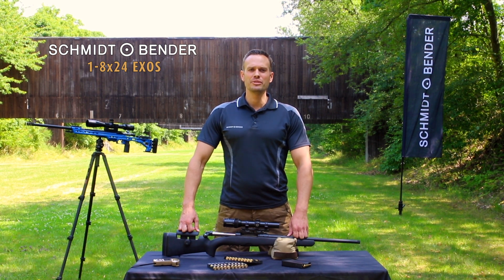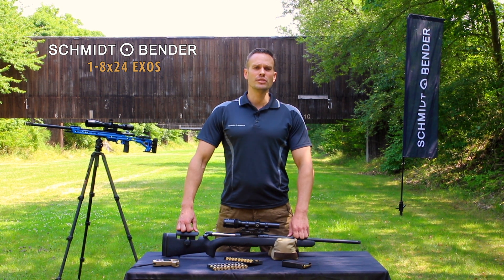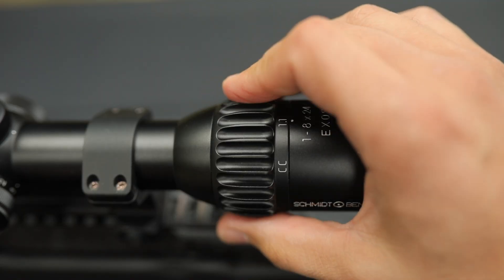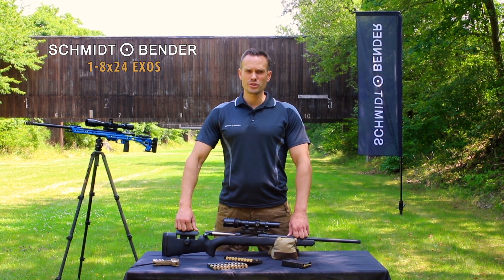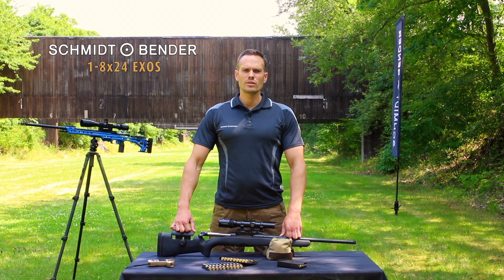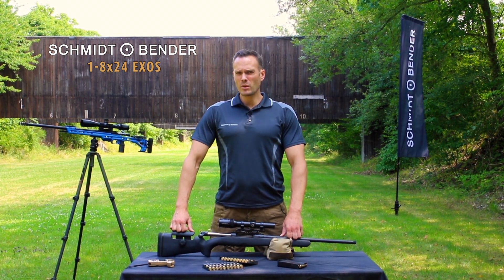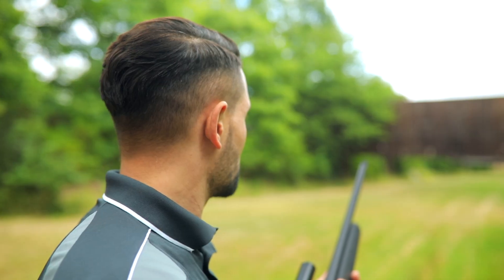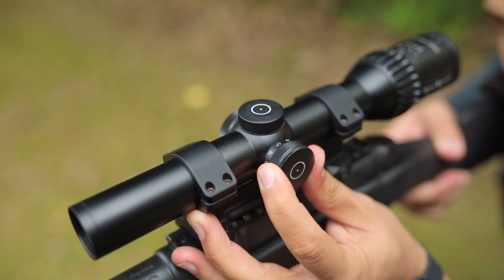Tutorial: Schmidt & Bender 1-8x24 Exos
The Exos 1-8x24 is a powerful 8x Zoom scope which combines a red dot sight with a full functional scope. It is a superb 2 in 1 solution. With a daylight bright illuminated red dot in second focal plane, you can use it as a red dot sight on low power with both eyes open. Yet, going up to 8x magnification you can use it as a full functional scope for longer distance up to 600m.

If the magnification is on CC (Close Combat) Mode, the parallax is set automatically at 10m. So you are good for shooting with both eyes open at close distances. If you go beyond 1,1x magnification the parallax sets automatically at 100m.

The Exos 1-8 has a generous eye-box which is very important for quick acquisition, while hunting wild boar or dangerous game. The illumination control sits ergonomical on the side so you do not have to break up your shooting position in order to adjust the illumination.